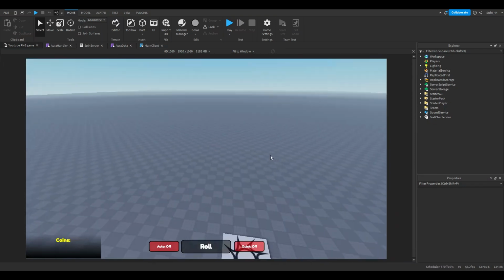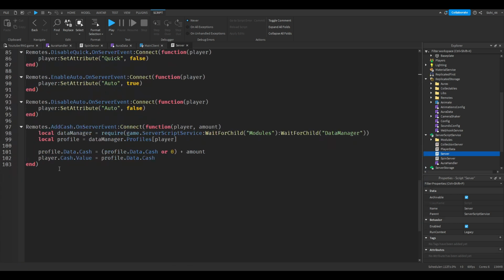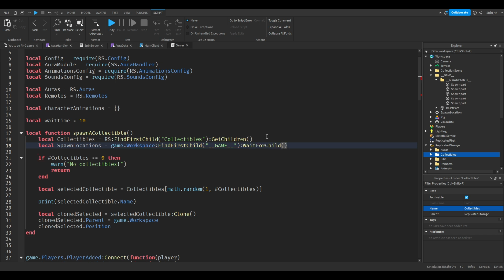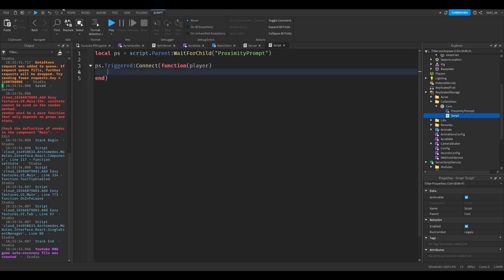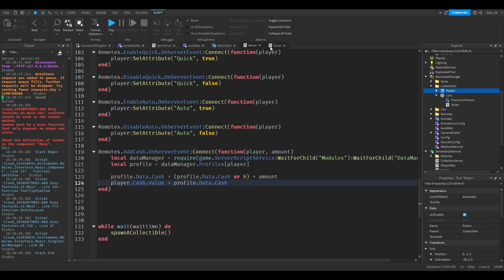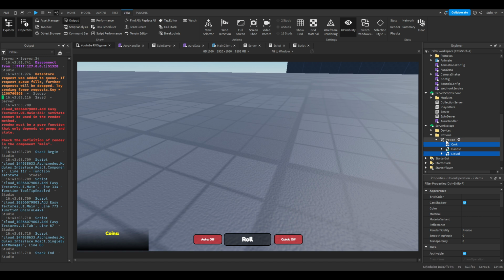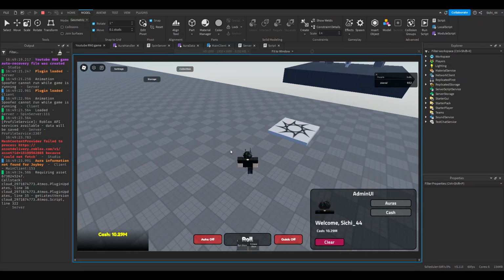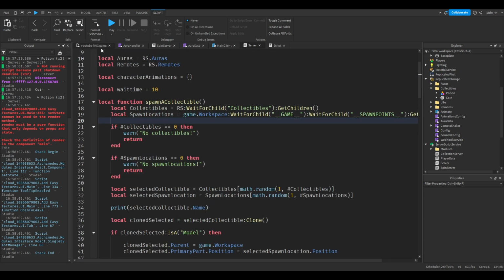Collectibles | Part 7.5 How to make a game like SOL's RNG FOR BEGINNERS